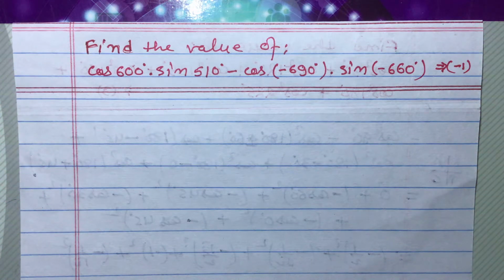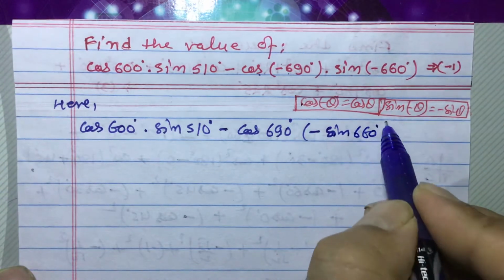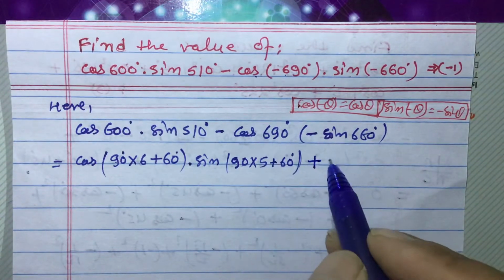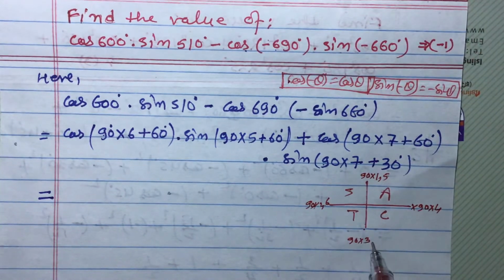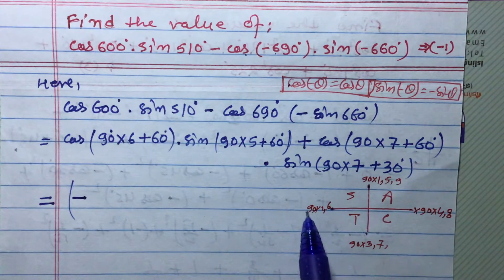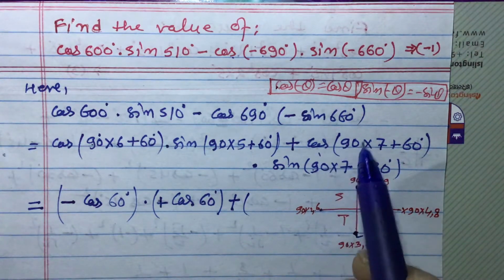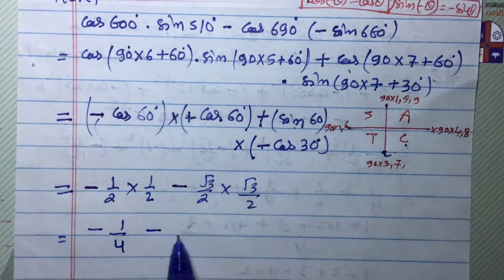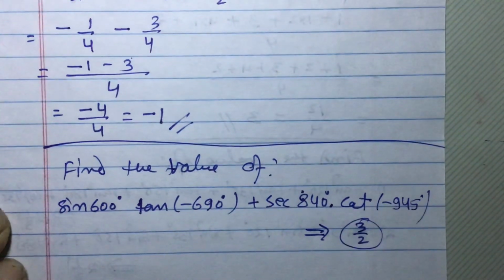Trigonometric Ratio of any Angle ll Class 9 ll Important Question ll IR Simkhada